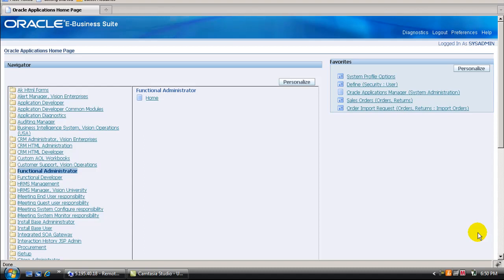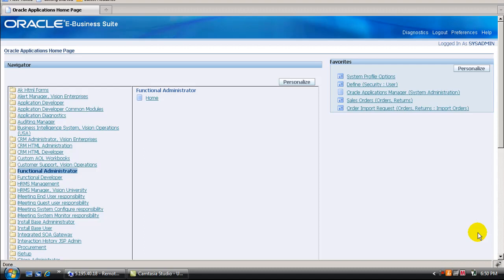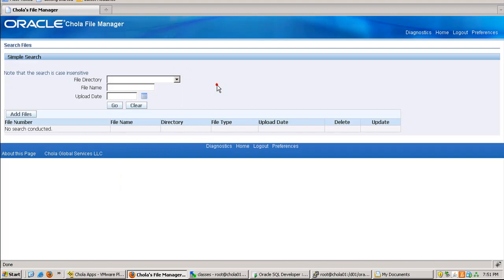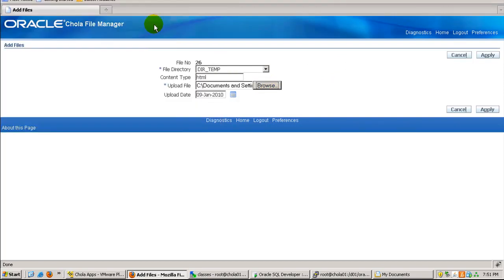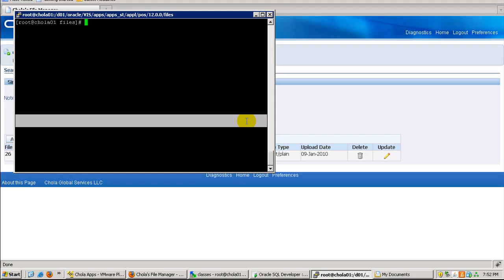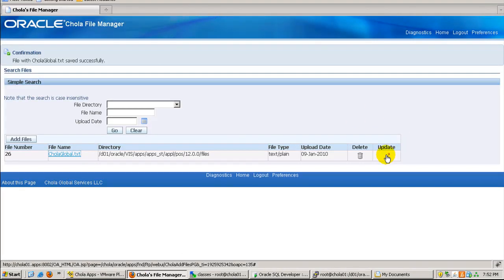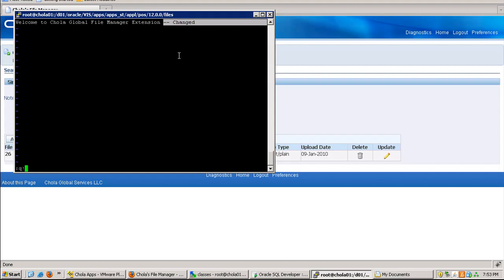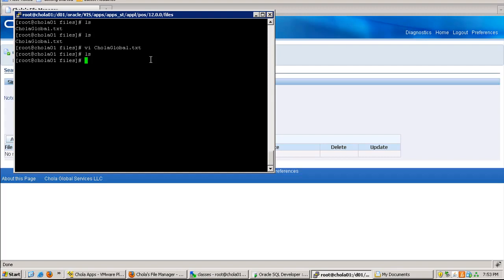Chola Global's File Manager Extension For Oracle Apps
Chola Global's File Manager is a comprehensive file management and FTP tool for Oracle Apps. It works with 11i as well as R12.Built on OA Framework with 100% MVC Architecture, File Manager delivers world class customer experience while managing the files in Oracle Applications.